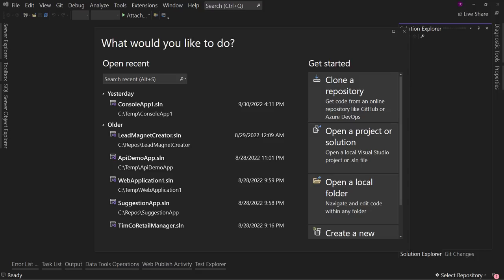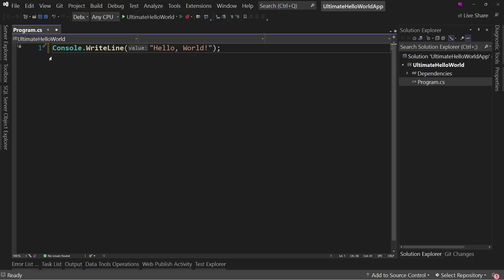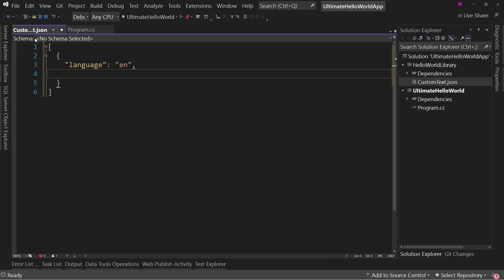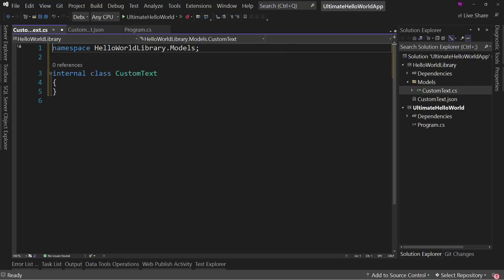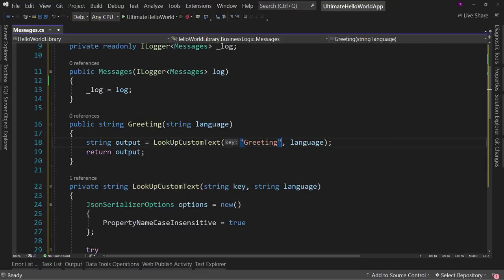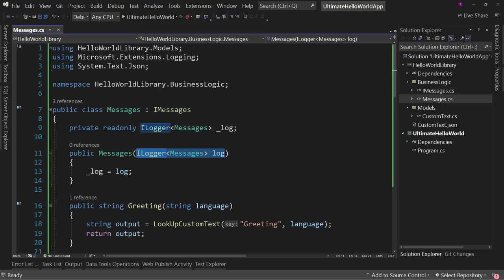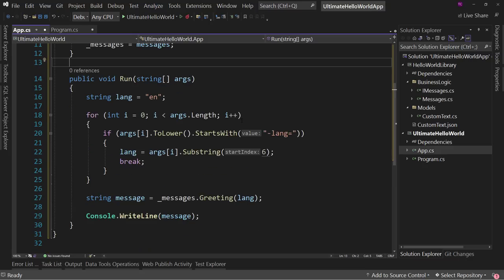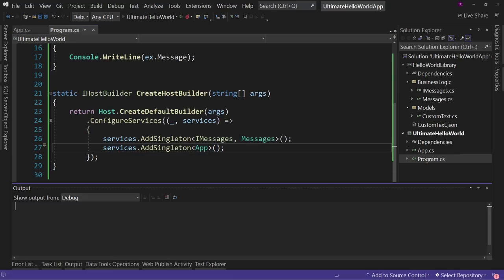The Perfect C# Console Application...Or Not.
There are certain best practices every C# application should follow, right? Probably DRY, SOLID, Logging, Dependency Injection, Localization, Separation of Concerns, and Unit Testing at the very least. These seem like obvious things that every application should have. In this video, we are going to do something a bit unique. I am going to show you how to do all of those things, and I am going to show you why you shouldn't always do those things. We are going to build the ultimate Hello World application. You won't want to miss it.